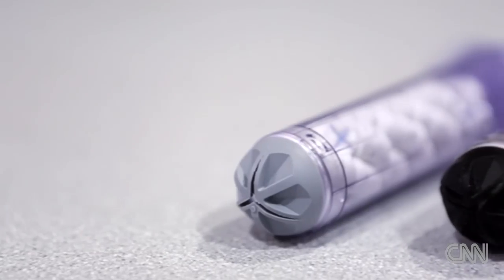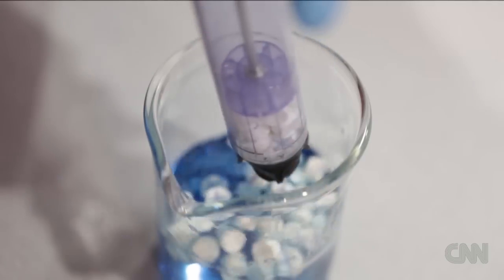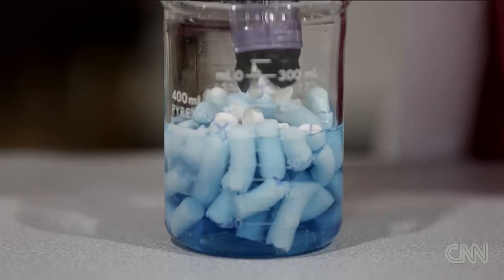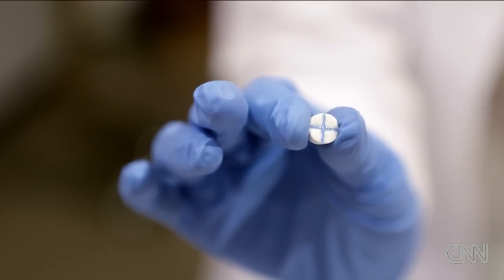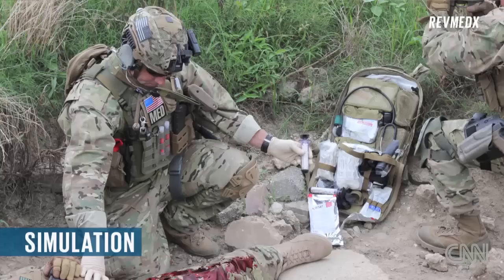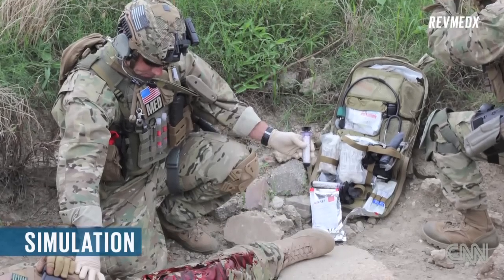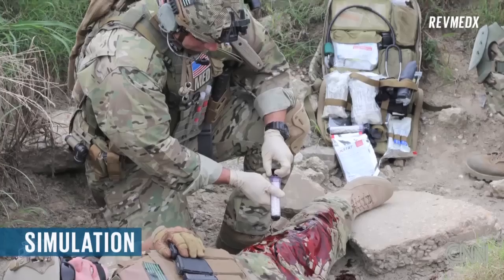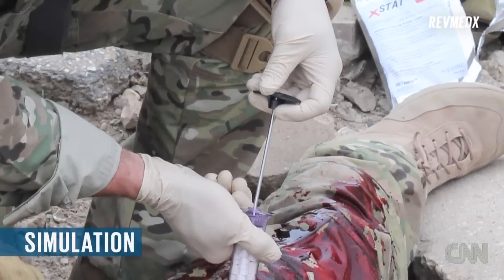Invention seals gunshot wound in seconds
Using injectable, fast absorbing sponges, the xStat can seal wounds in 15 seconds or less, potentially saving lives.